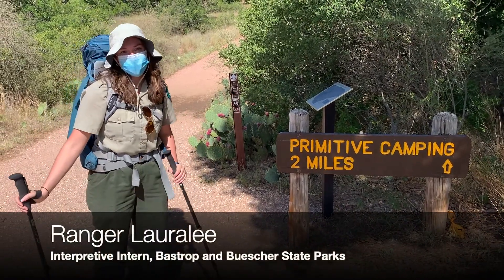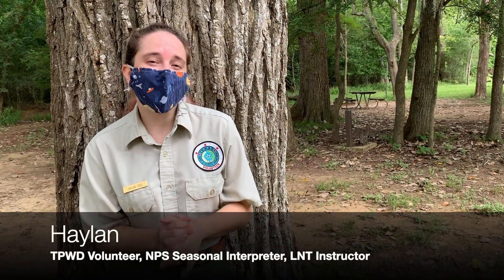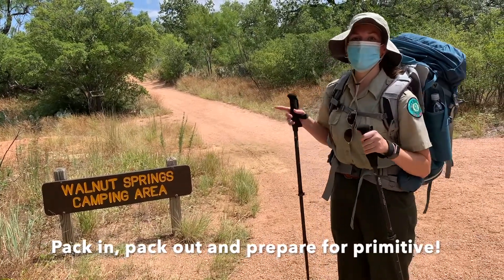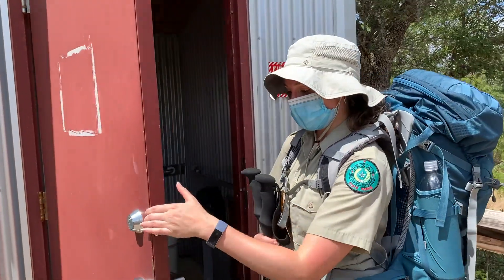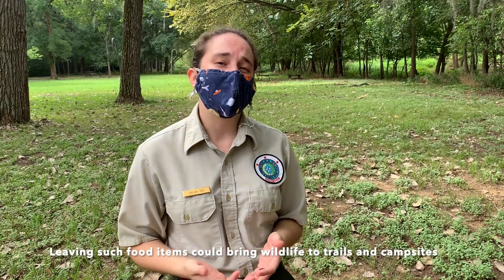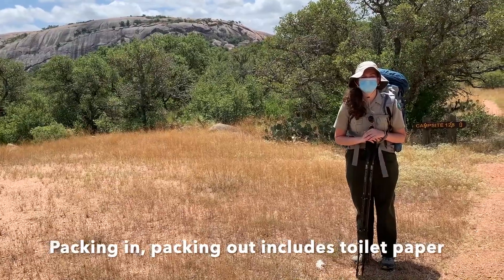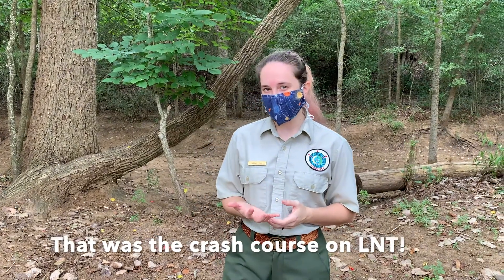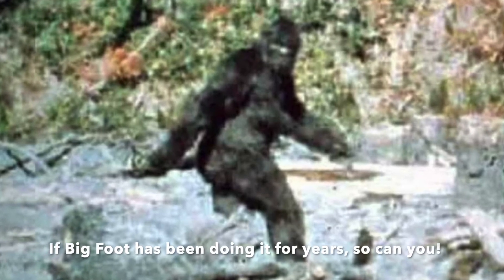Backpacking 101: Backpacking and Leave No Trace at Enchanted Rock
Join Ranger Lauralee, Ranger Madalyn and volunteer Ranger Haylan for the final episode of our Backpacking 101 program series!  For our final episode, we took a road trip to Enchanted Rock State Natural Area for a nice day hike! Learn about leave no trace principles as we see examples along the trails and explore what primitive campsites look like at Enchanted Rock!